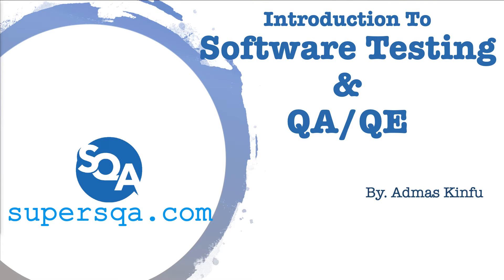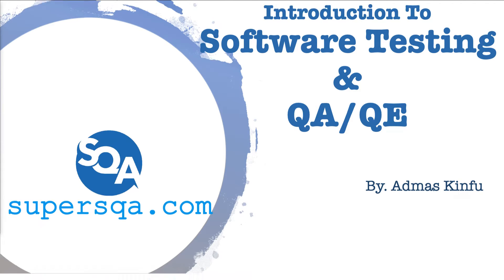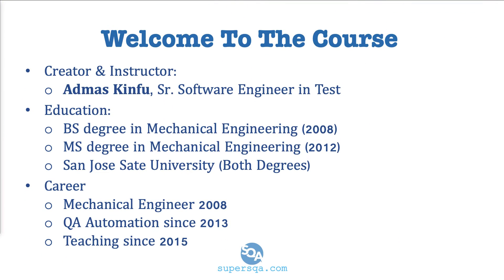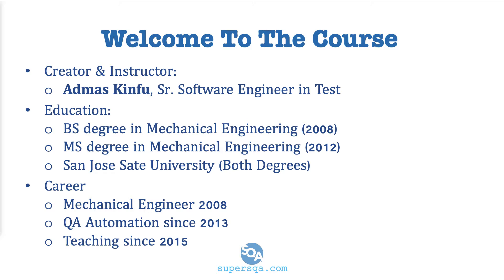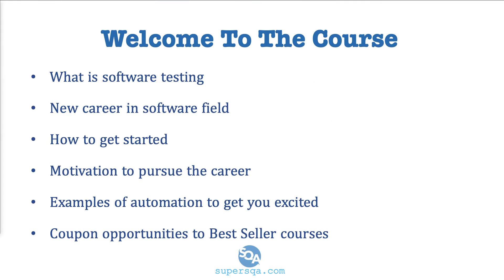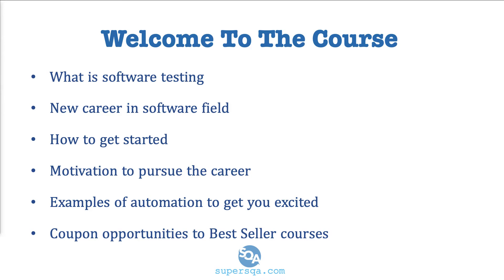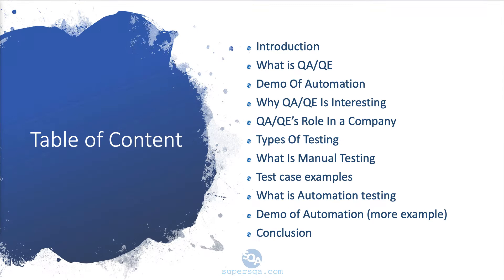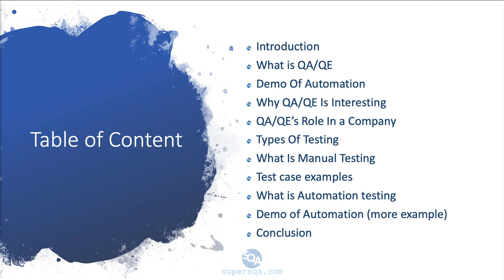Software Testing (QA) Introduction - pt 1 - Course Introduction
Explore software testing fundamentals to pivot your career into the thriving field of QA Automation Engineering.

This is the first video in the **Introduction to Software Testing and QA** series. Get an overview of the course structure, what you’ll learn in each module, and how these skills can help you build or grow your career in QA.

We cover what software testing and QA are, explain QA vs. QE roles, and highlight the opportunities this field offers.

Whether you’re exploring a career change or just starting in tech, this series will guide you through the fundamentals of QA in a clear and accessible way. Watch the full playlist to continue learning.